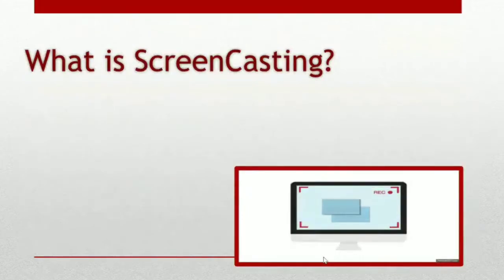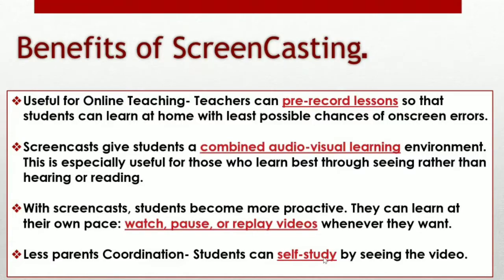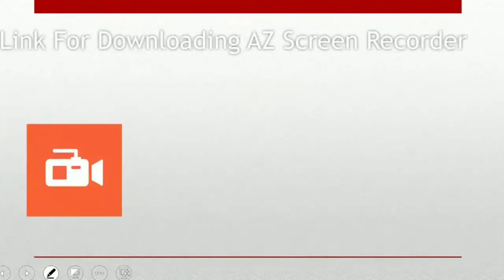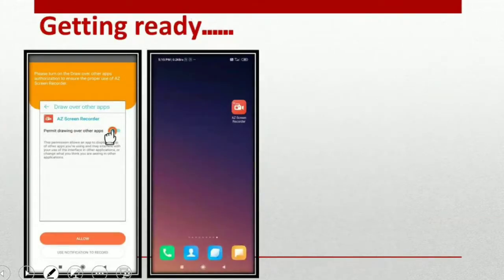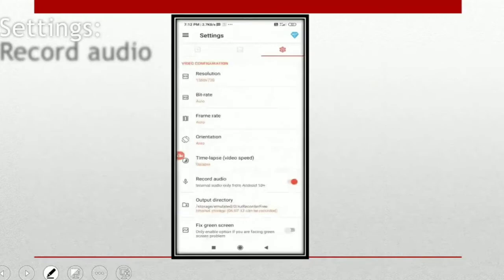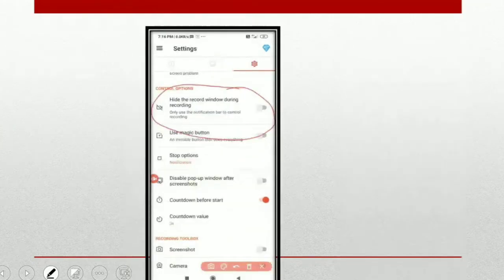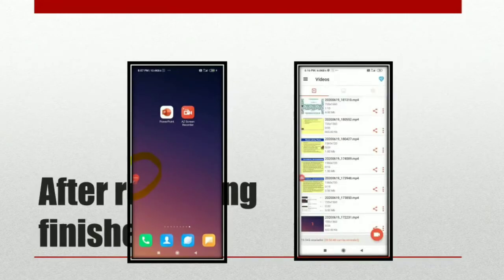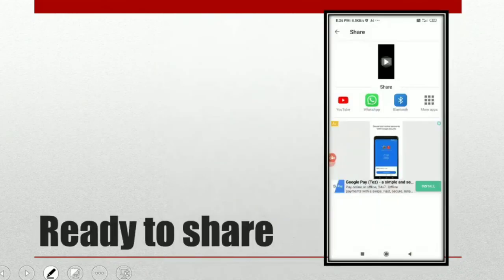AZ Screen Recorder APK all settings--how to make videos, save and share them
This video gives step by step description of screen recording using AZ Recorder.